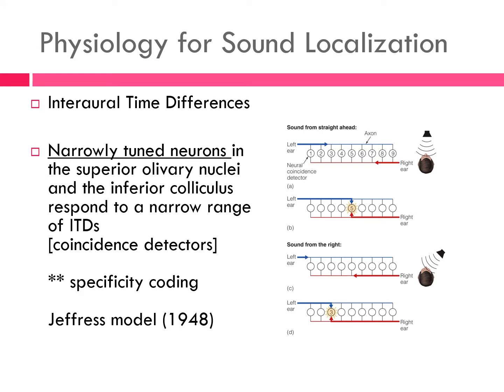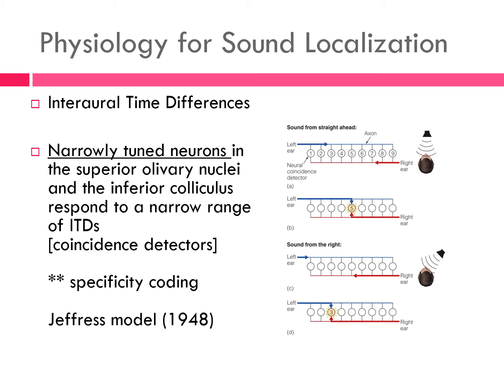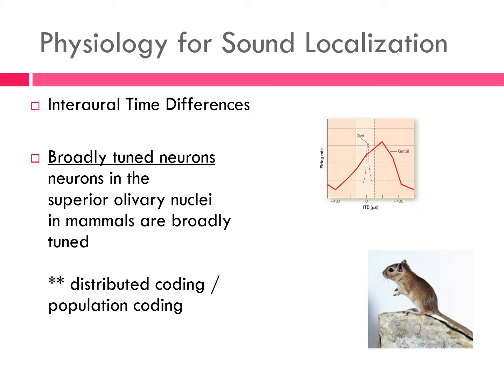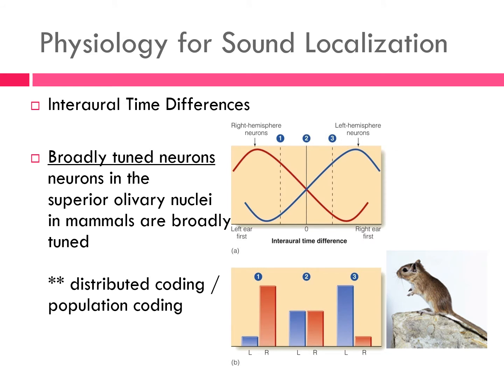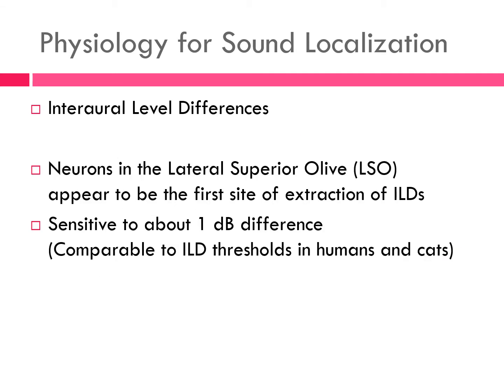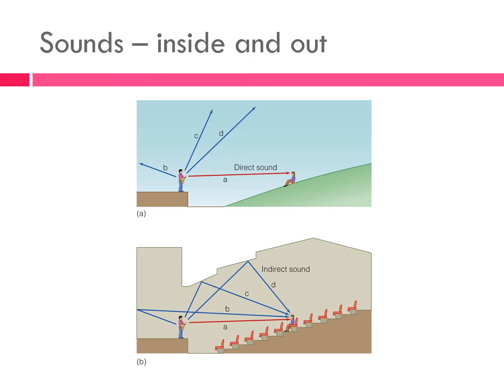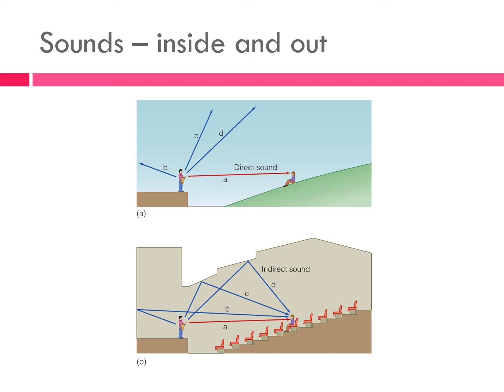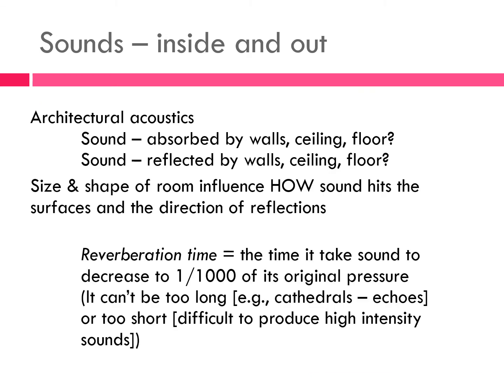PSYC450 Lecture18a Sound Localization II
Sound Localization II goes through the physiology of sound localization as well as discussing acoustics in various environements.